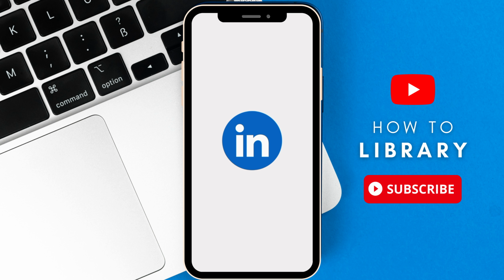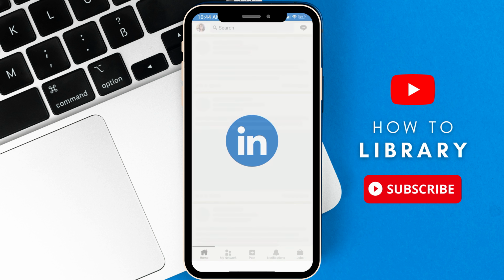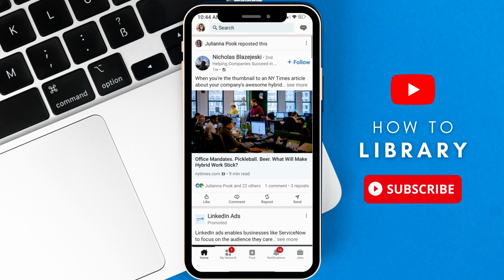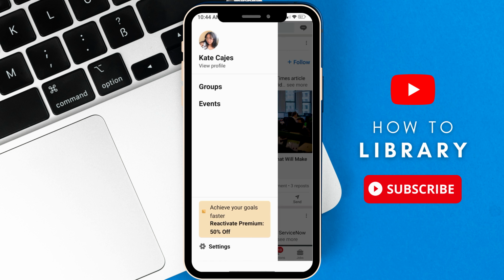How To Get My LinkedIn URL - Quick And Easy!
How To Get My LinkedIn URL. It is really easy to do and learn to do it in just a few minutes by following this super helpful tutorial to get a better understanding of everything.